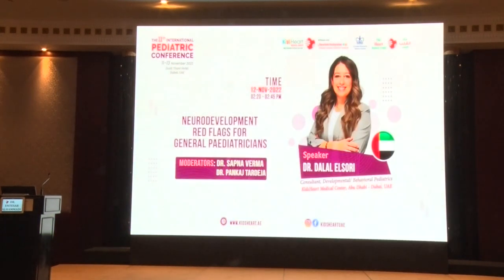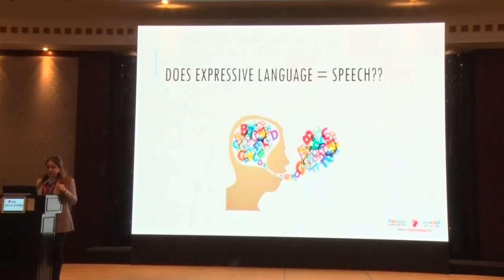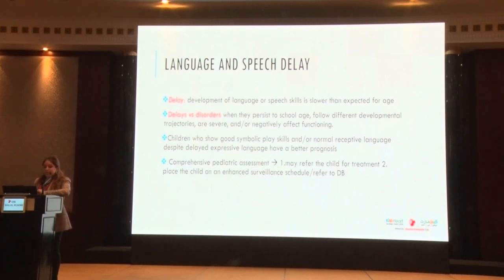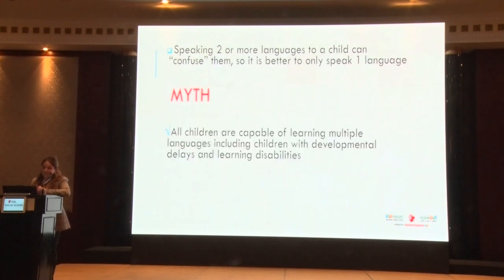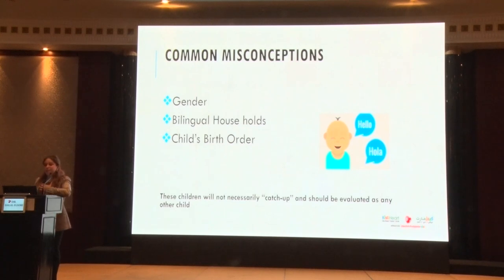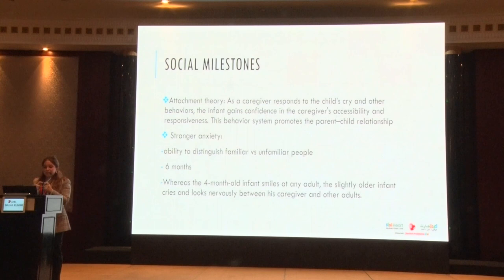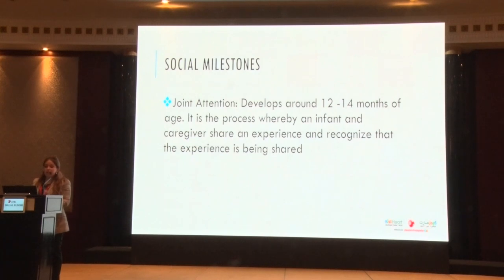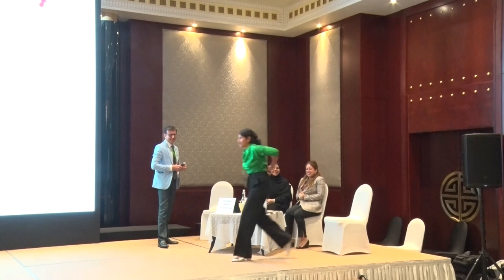10- Developmental red flags | Dr. Dalal Elsori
Developmental red flags

Dr. Dalal Elsori
Neurodevelopment red flags for general pediatricians

11th International Pediatric Conference 2022
of KidsHeart Medical Center/ The Heart Medical Center, UAE
& Columbia University Medical Center/New York-Presbyterian Hospital, USA

development red flags
Neurodevelopmental red flags